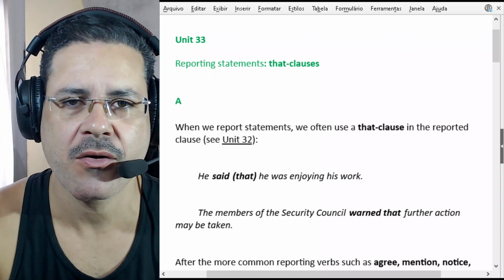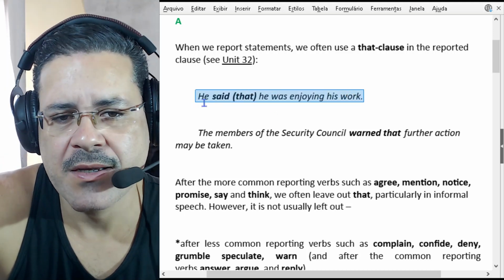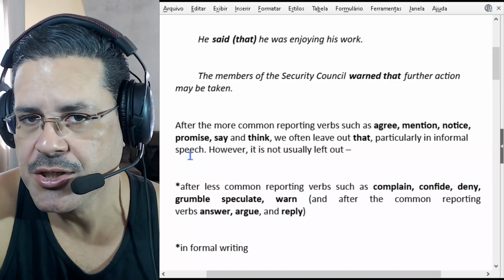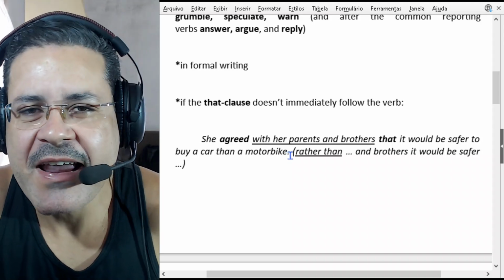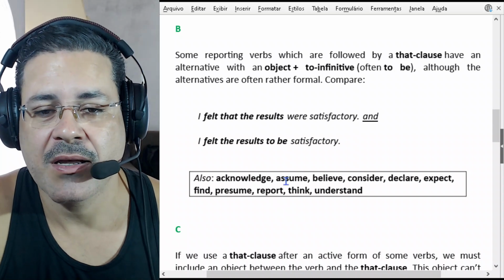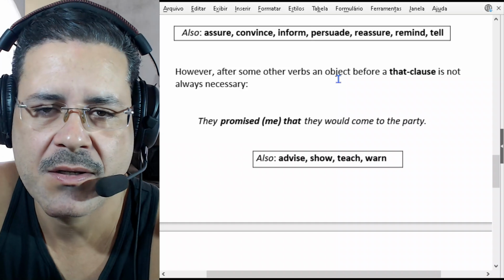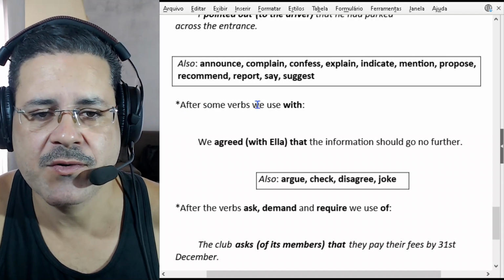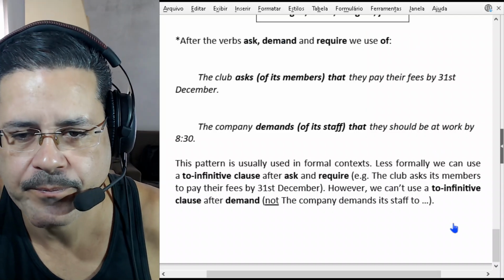Unit 33 - Reporting statements, that clauses